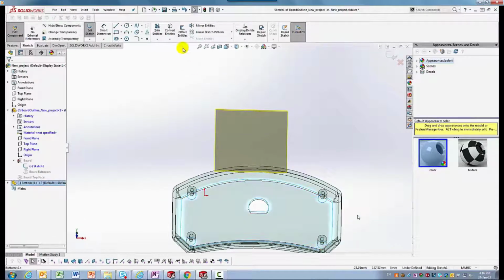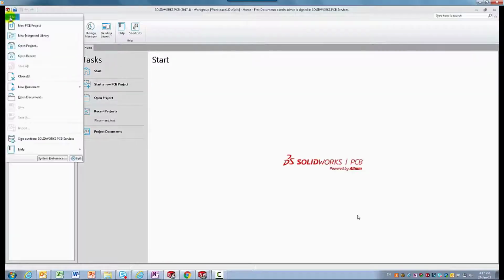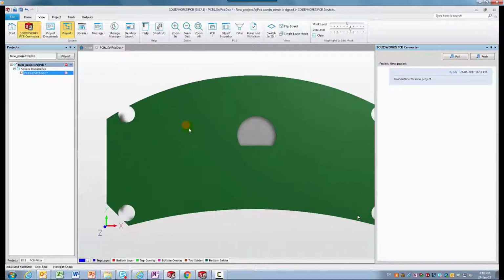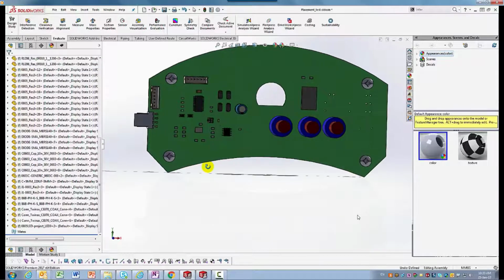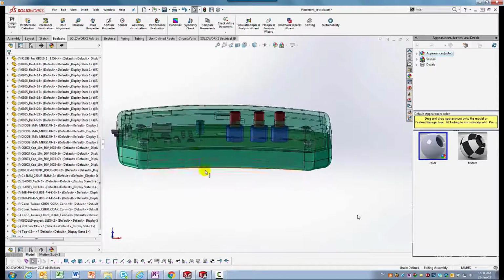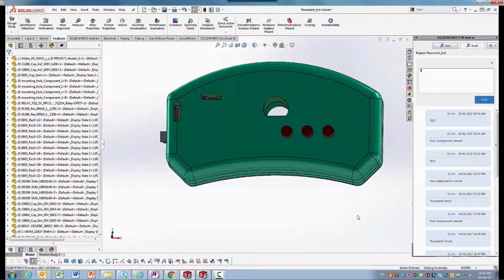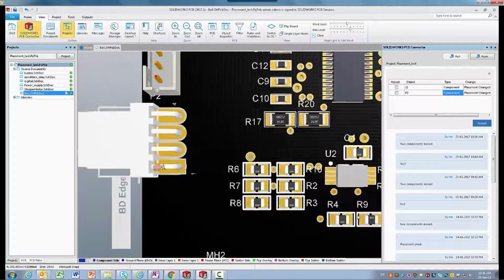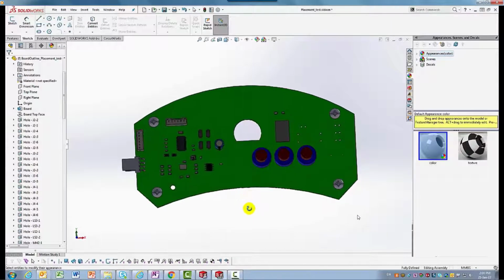SOLIDWORKS | Demonstration of SOLIDWORKS PCB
Let's watch Demonstration of SOLIDWORKS PCB with us!

5th Floor, VMG Building, 96-98 Dao Duy Anh, Ward 9, Phu Nhuan Dist., HCMC, Vietnam